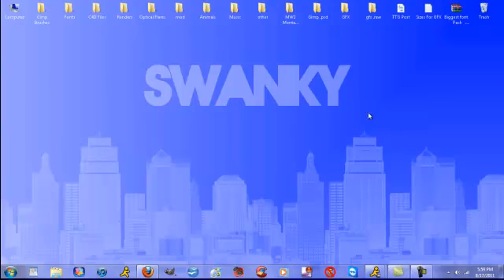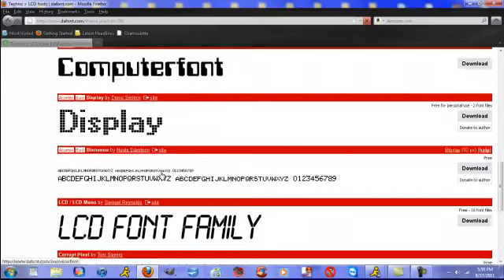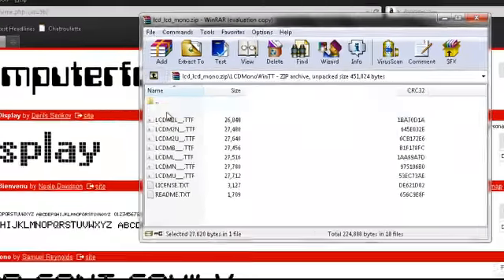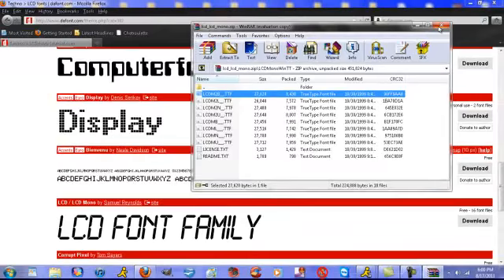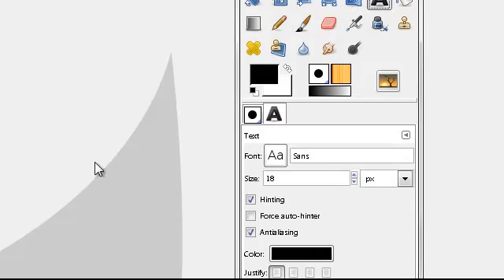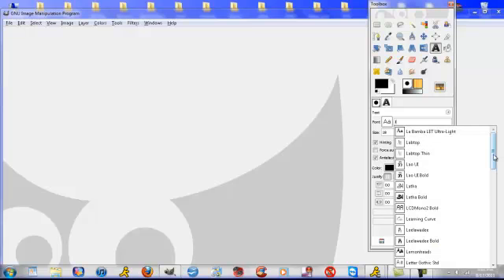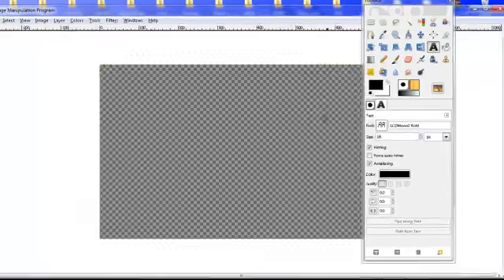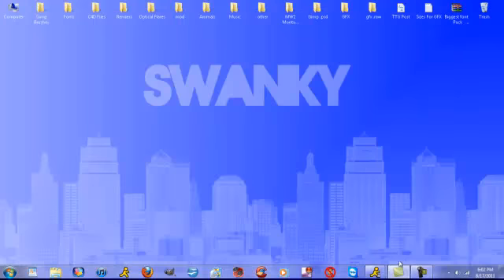How to install fonts into Gimp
just another quick tut